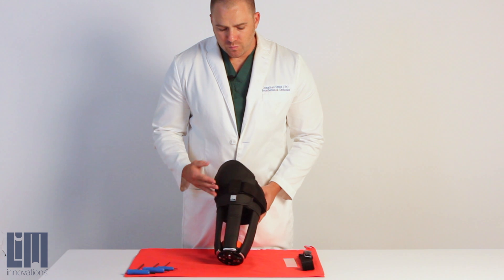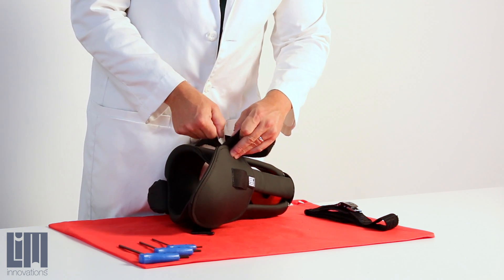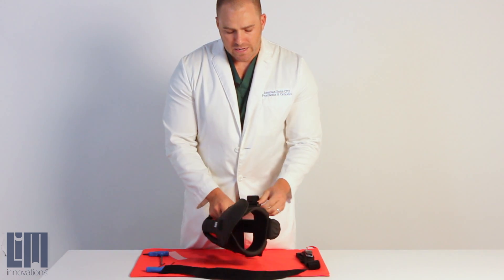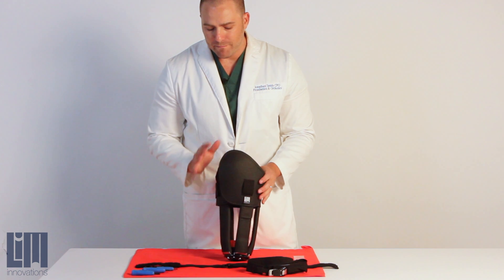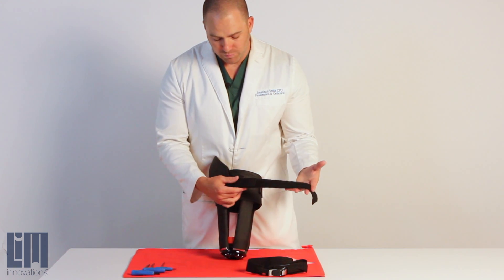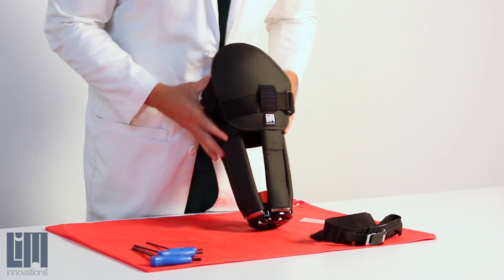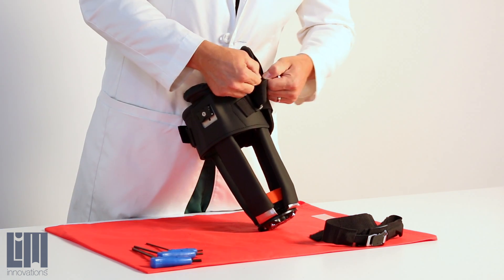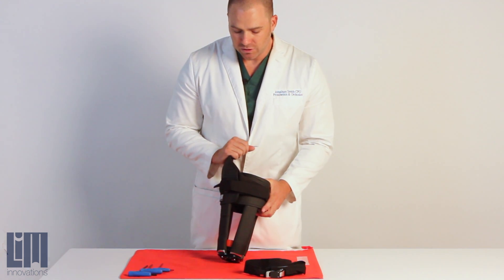Tech Tips | Tensioning System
The LIM Innovations Tech Tips series demonstrates the various adjustments that can be made on the Infinite Socket. In this session, we cover how to adjust and replace the tensioning system for our brim.